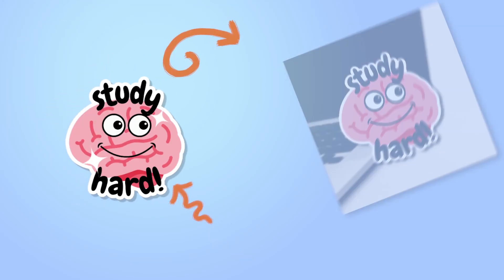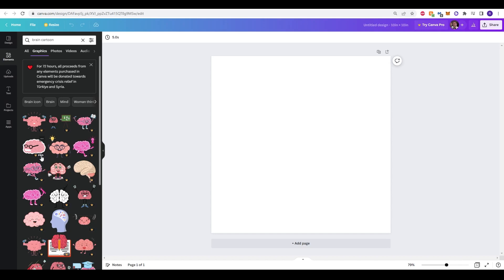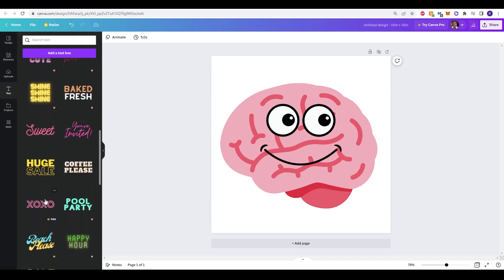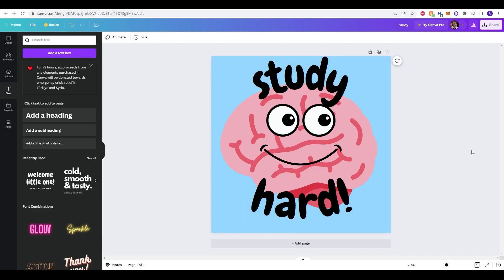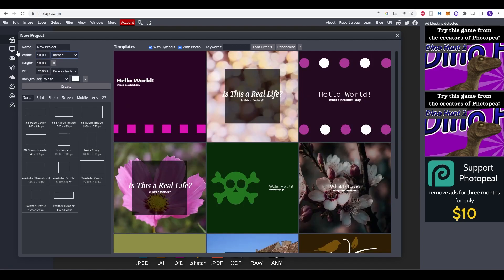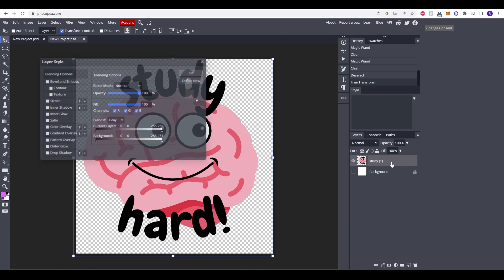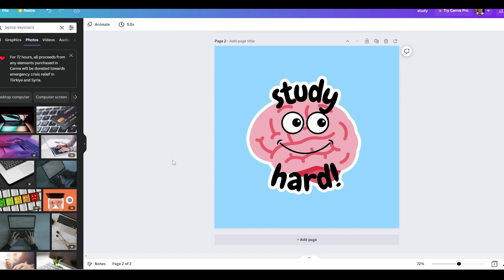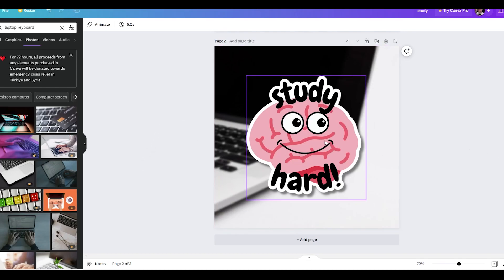How To Create Stickers On Canva To Sell On Etsy (2023) For Free!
In this video, you'll learn how to create stickers on Canva to sell on etsy, Canva is a free online graphic design platform. Stickers are a fun and popular product to sell on Etsy, and with Canva's easy-to-use design tools, you can create unique and personalized designs that your customers will love.